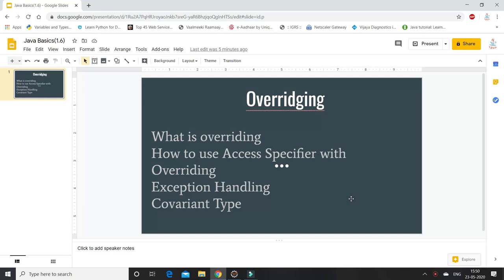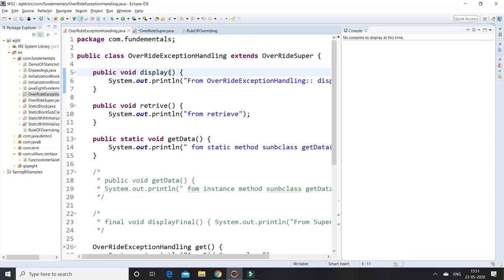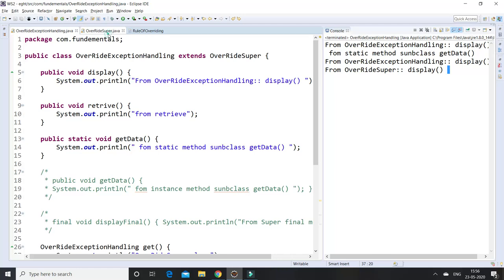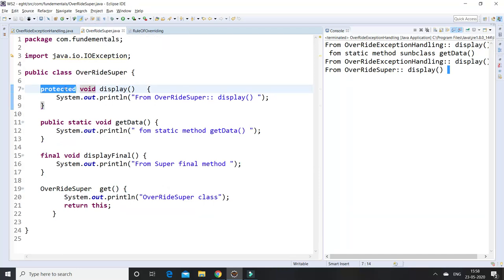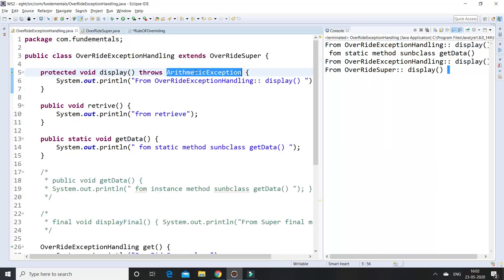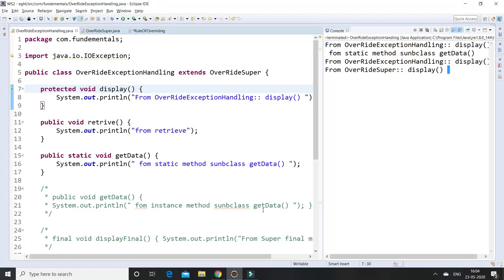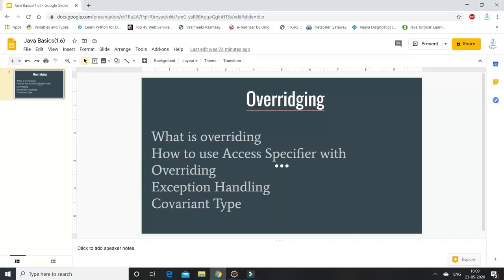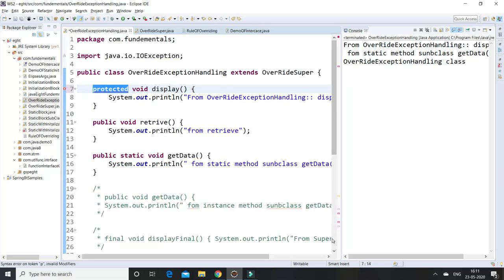Method Overriding,With Exception handling ,Access Specifiers And Covariant Type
What is Overriding
How to use Exception Handing
How to use Access Specifiers in overriding
Covariant Type
is private ,Static and Final method are override